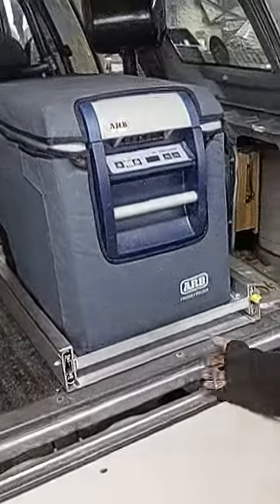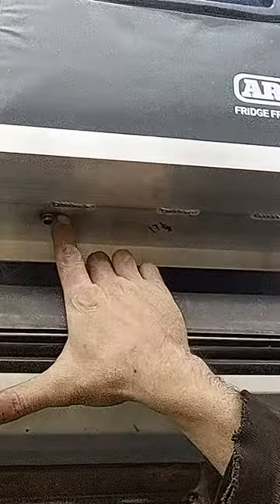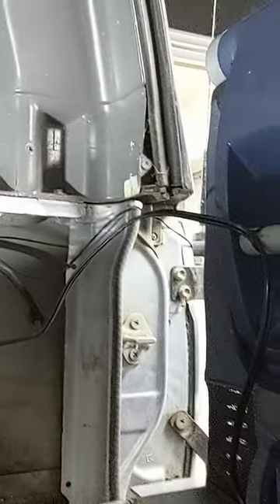raise your camp game from an ice chest to a refrigerator